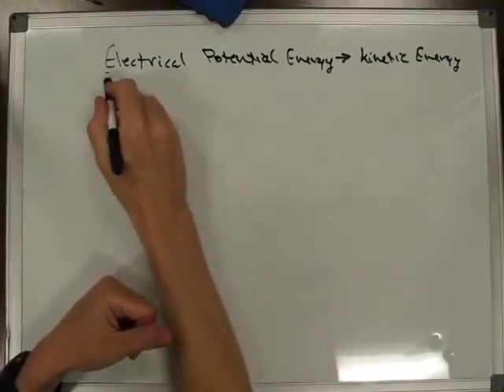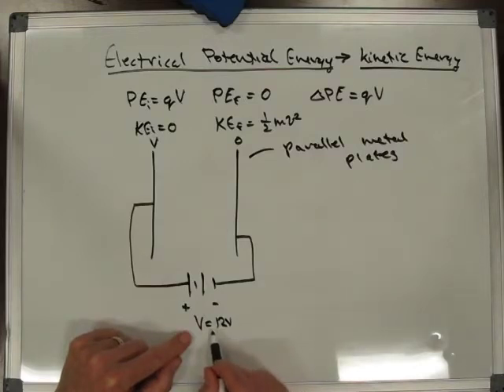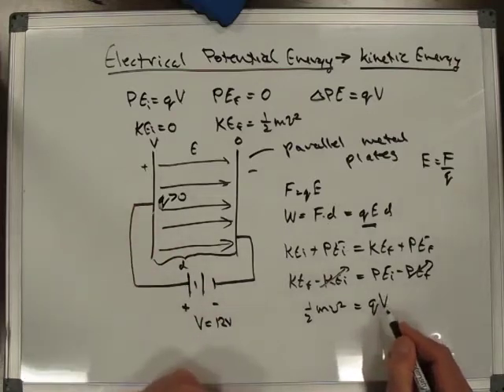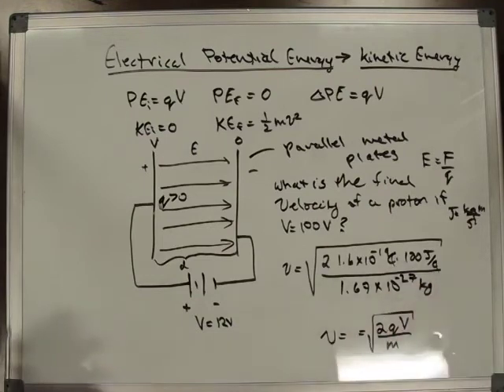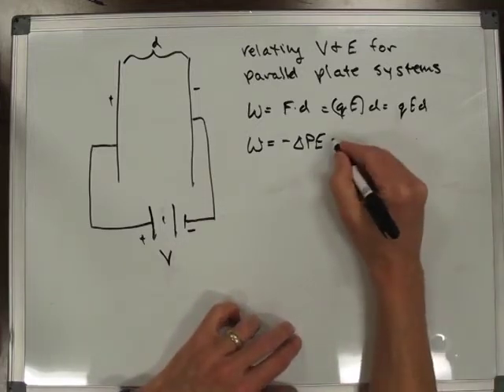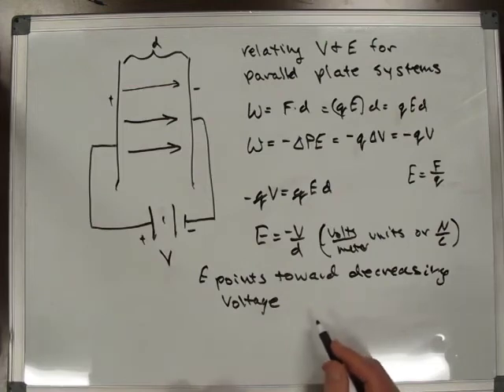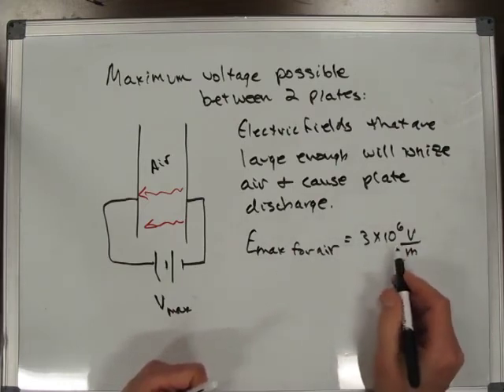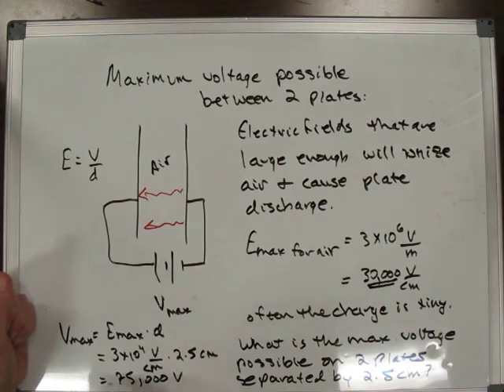ElectricPotential2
Electric Potential Energy and Parallel plates